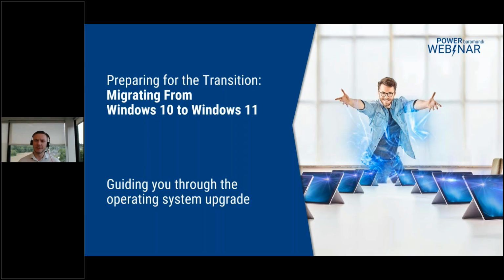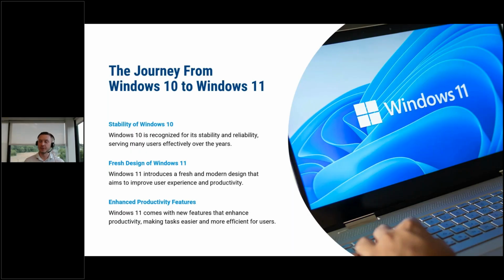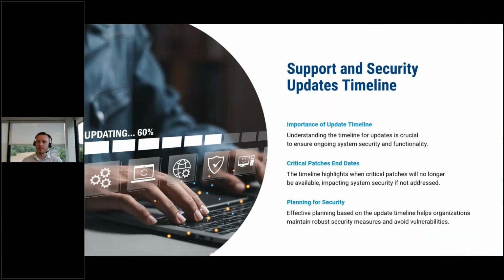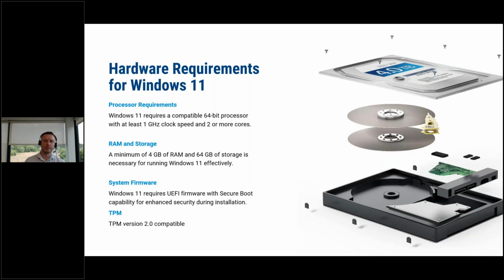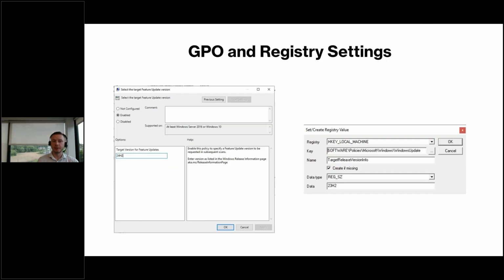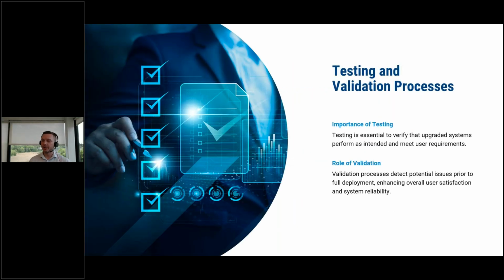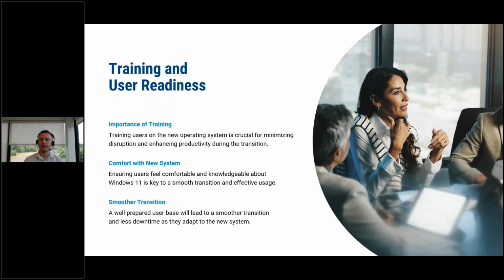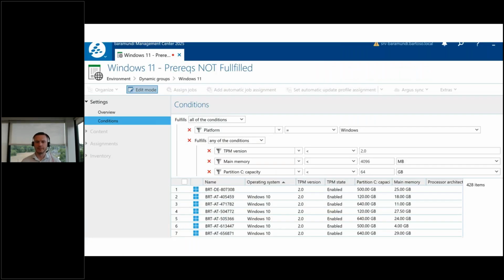baramundi Webinar Recording: Windows 11 In-Place Upgrade & Deployment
With Windows 10 support officially ending soon, the urgency to migrate to Windows 11 is growing fast. But the transition doesn’t have to be overwhelming. Watch our Power Webinar recording led by IT expert Will Wyatt, where you’ll learn best practices for planning, preparing, and executing a successful Windows 11 rollout—without disrupting your users or your IT team.

Whether you're in the early planning stages or already underway, this webinar replay will help you build a smart, stress-free path to Windows 11. We also demonstrate how tools like the baramundi Management Suite can simplify and automate key steps, accelerating your migration and reducing manual effort.